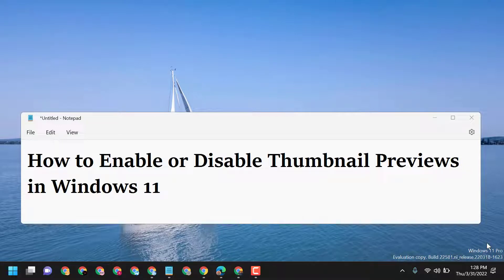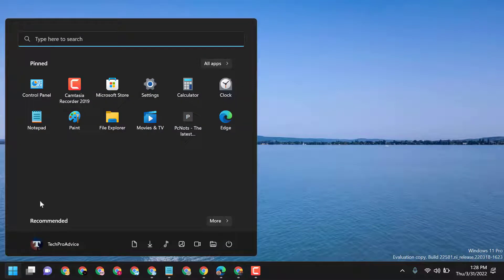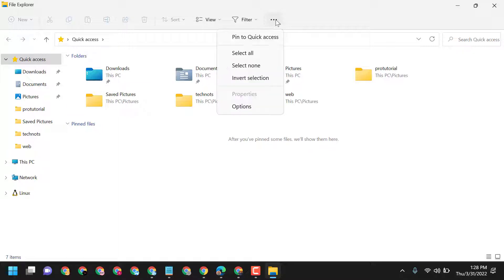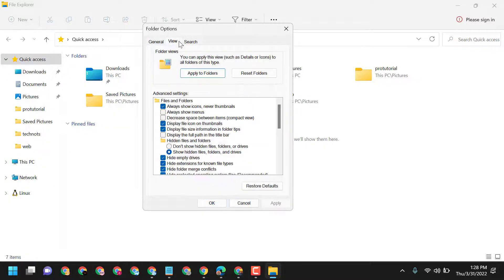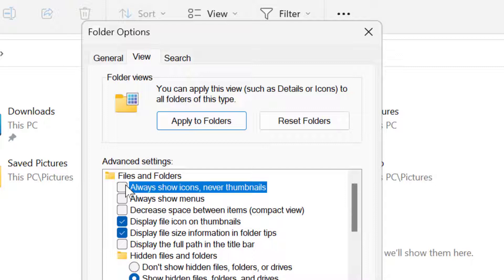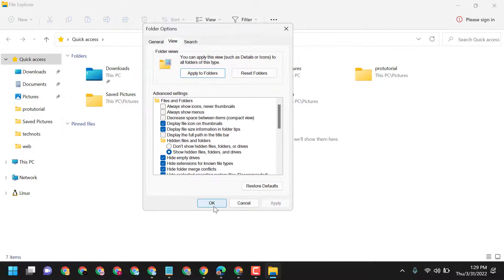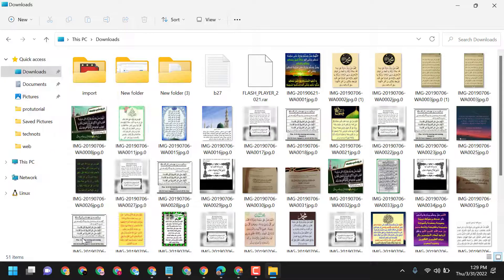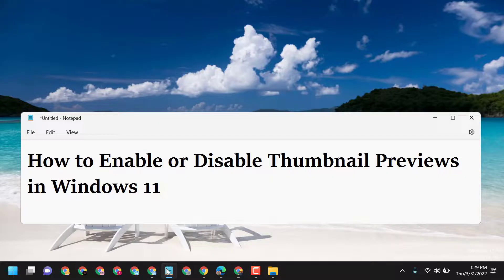How to Enable or Disable Thumbnail Previews in Windows 11